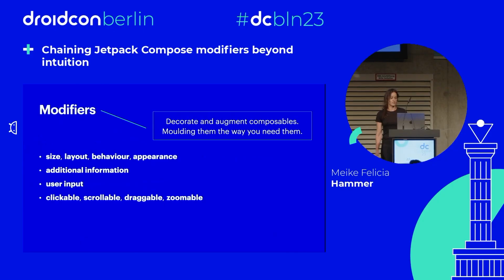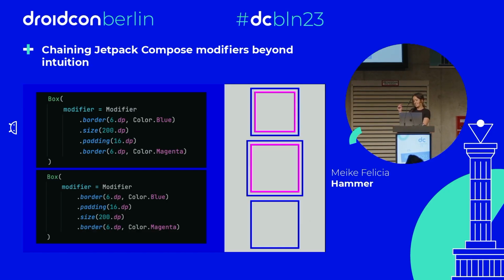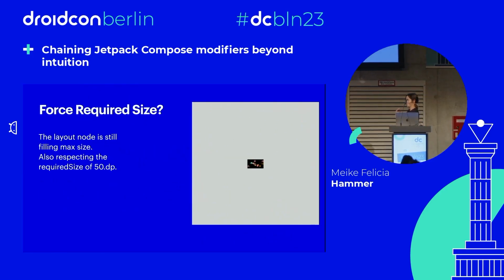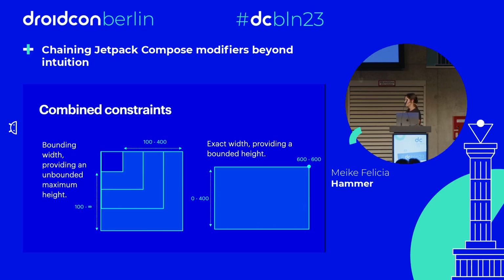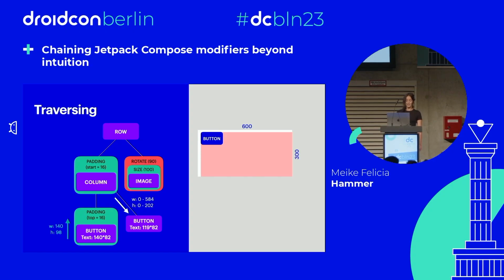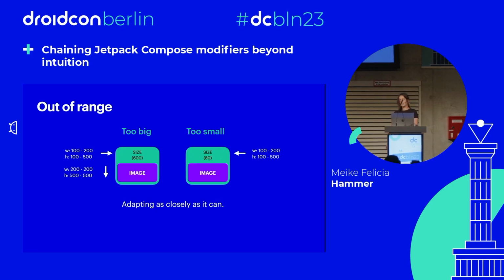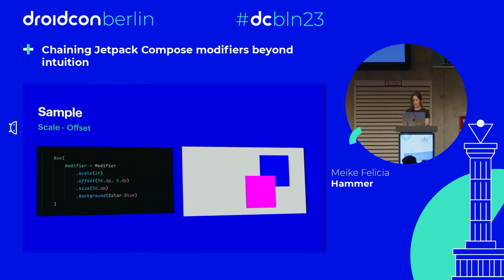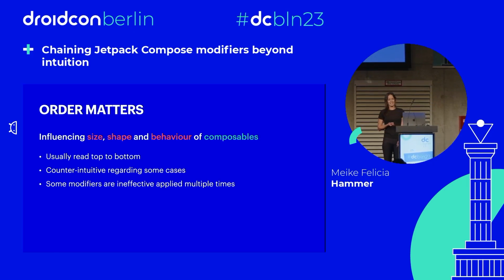Chaining Jetpack Compose modifiers beyond intuition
By Meike Felicia Hammer